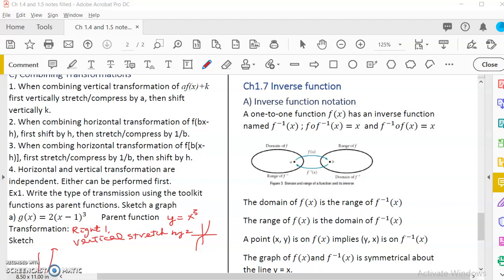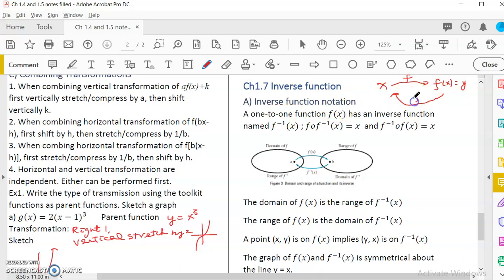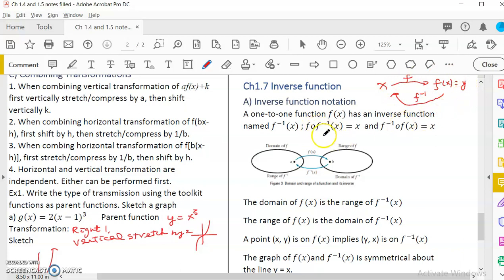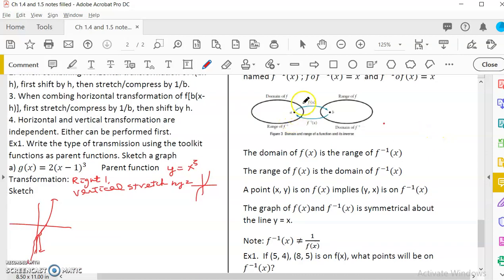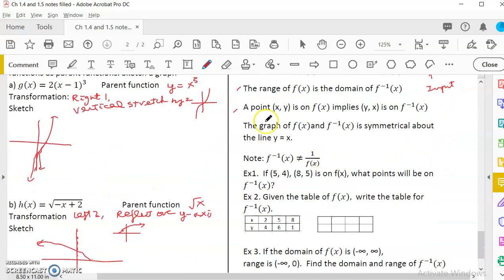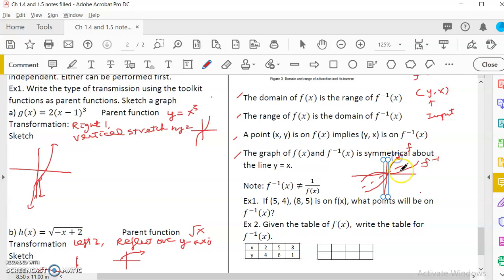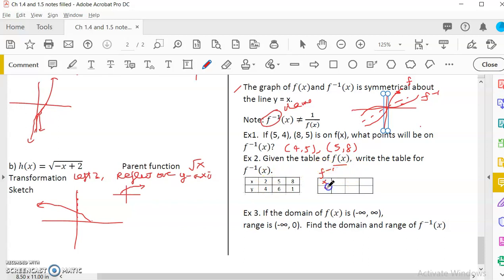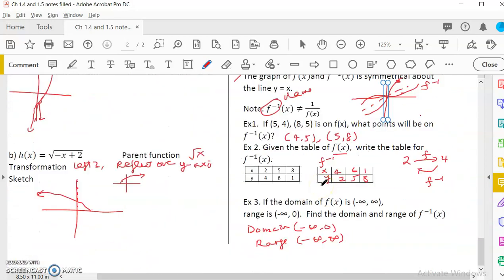OpenStax Precalculus Ch 1.7 Inverse Function